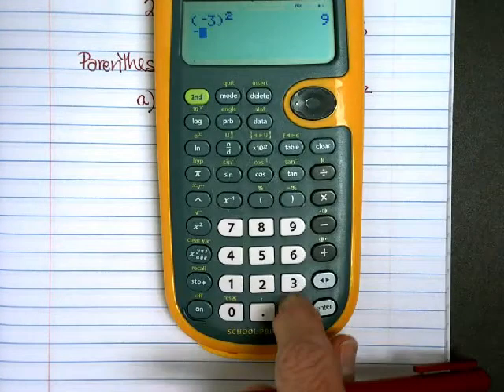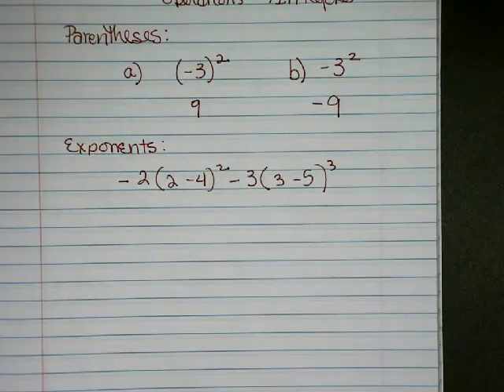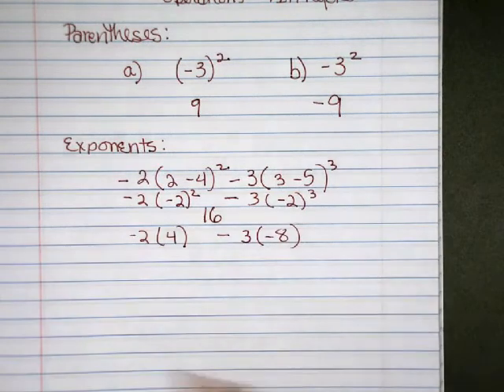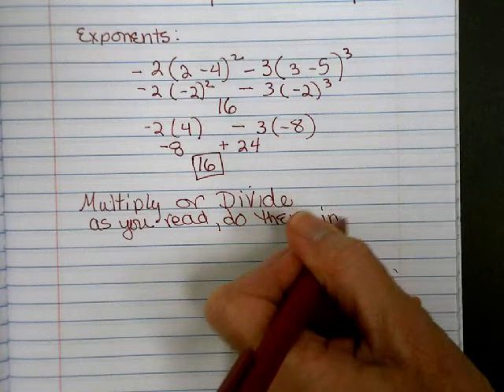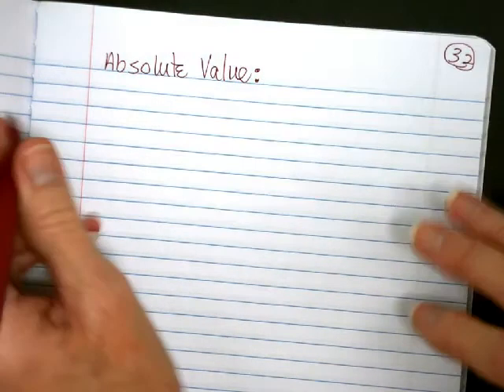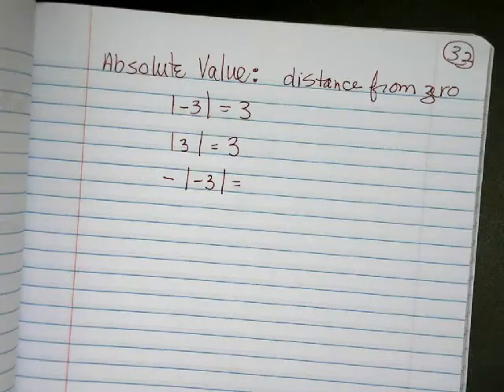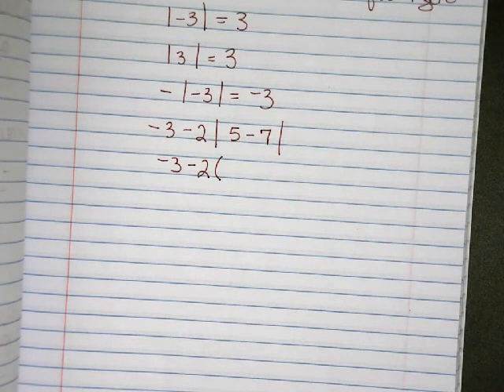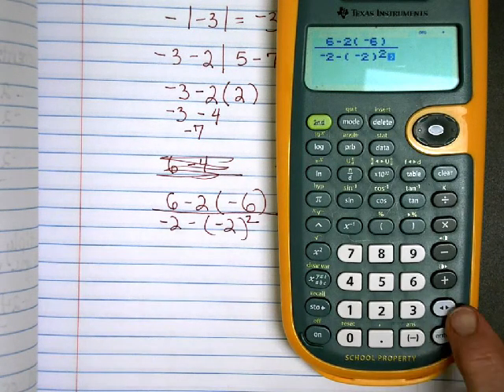Tech Math 1020 Lesson 2.5 Order of Operations with Integers